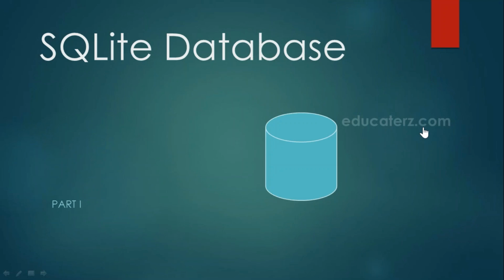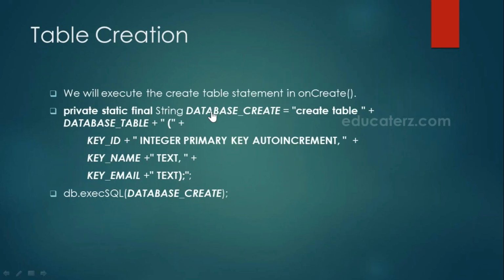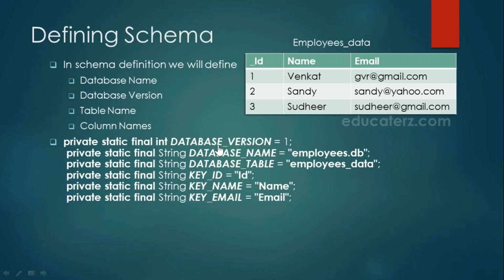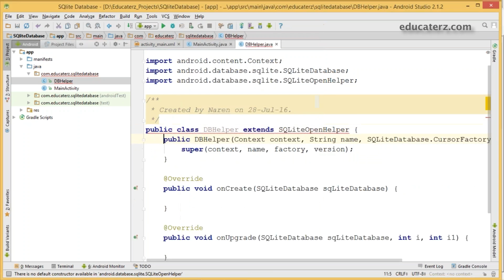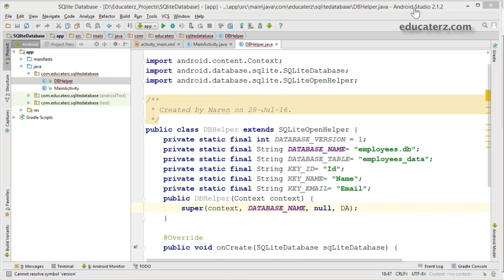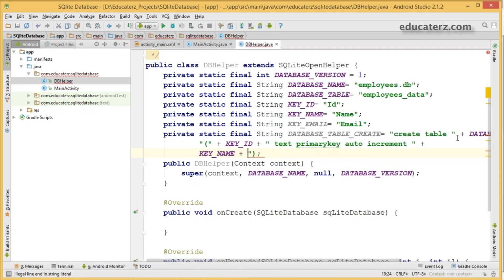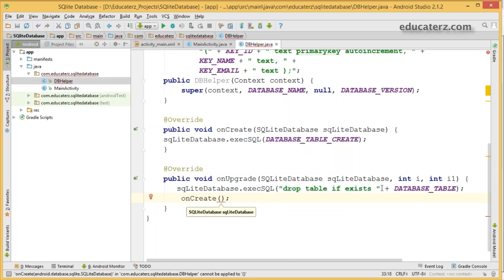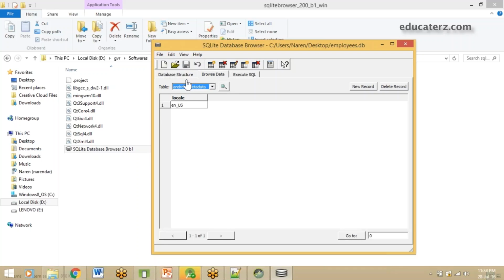44 SQLite Storage Part-I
What is SQLite, Difference between SQLite & SQL database, Database Schema Definition and Database table creation